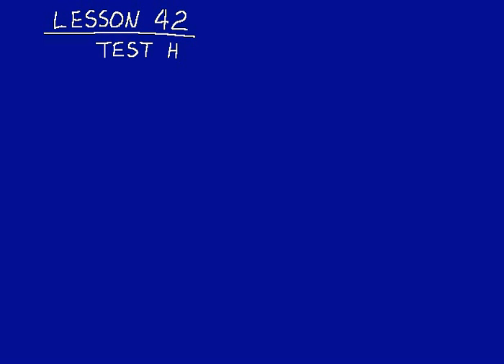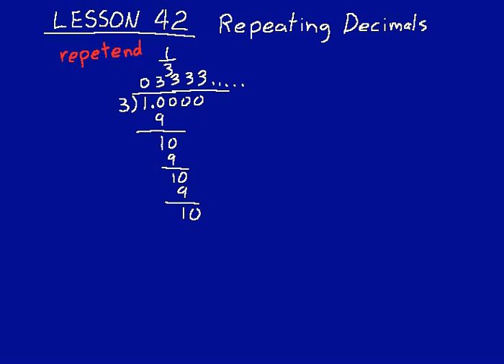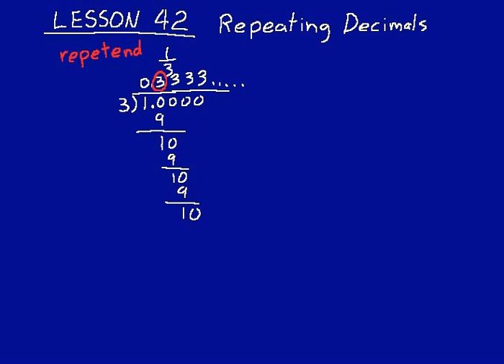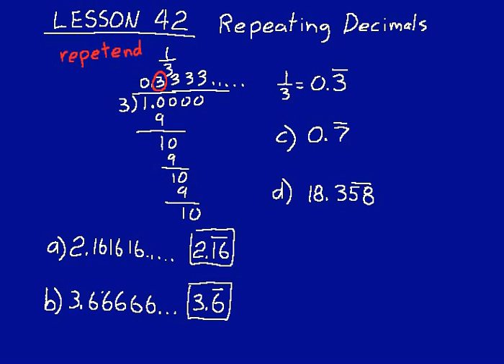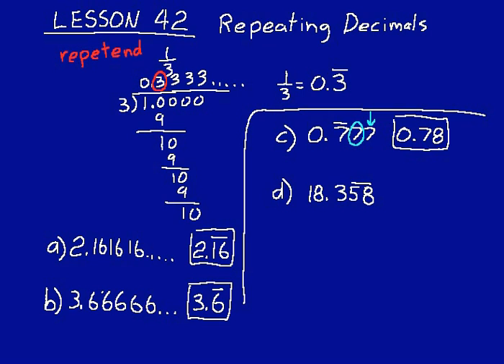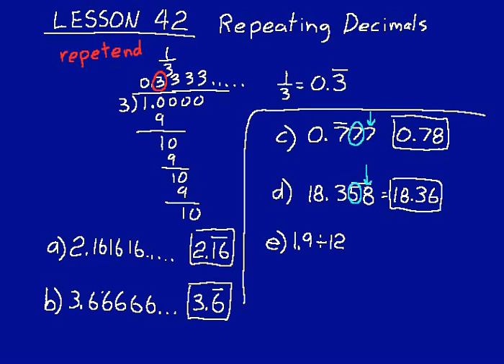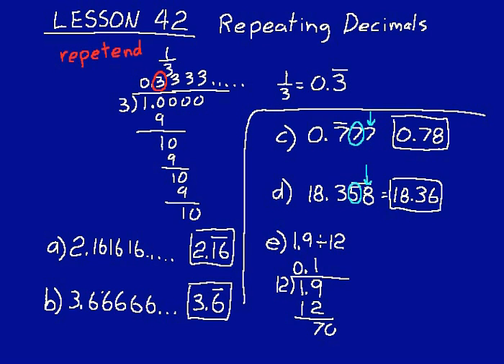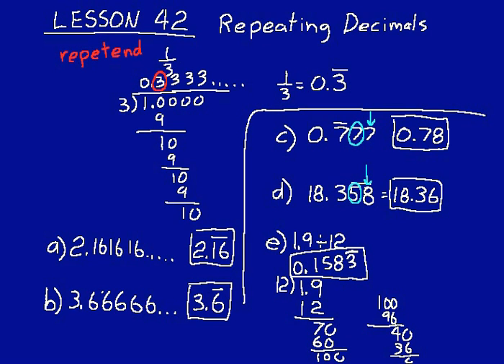DIVE Instructional CD for Saxon Math 8/7 2nd Edition Lesson 42